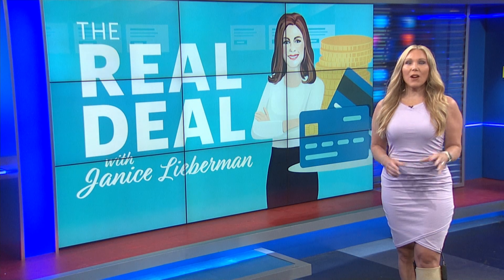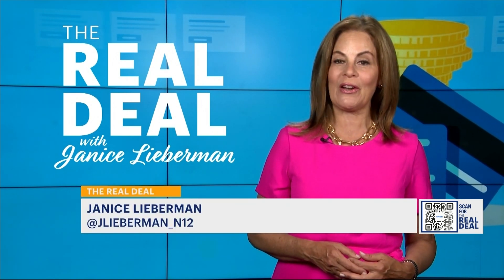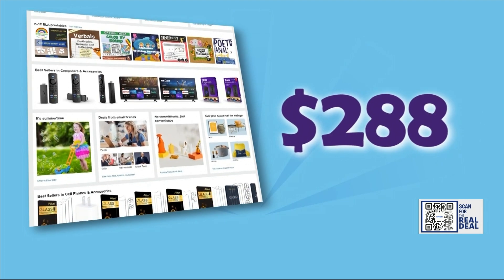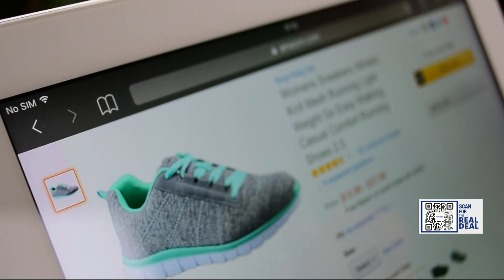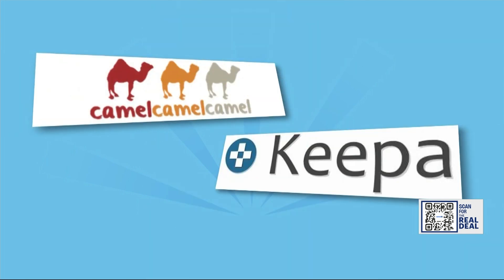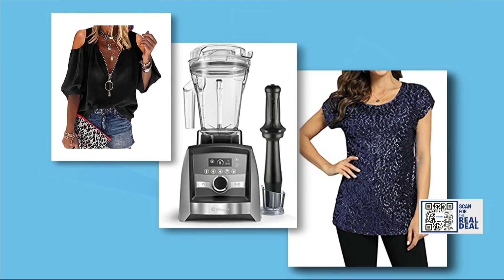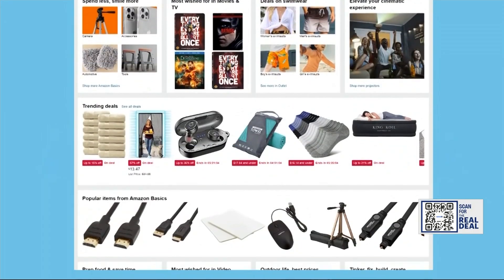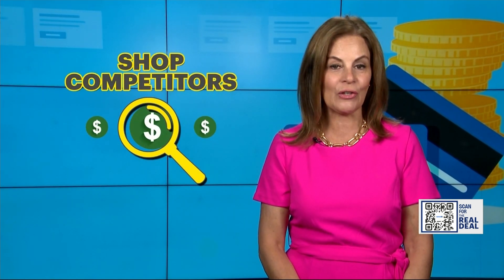The Real Deal: How to score deals during Amazon's Prime Day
News 12's consumer reporter Janice Lieberman gives us The Real Deal on how to find the best Prime Day deals.